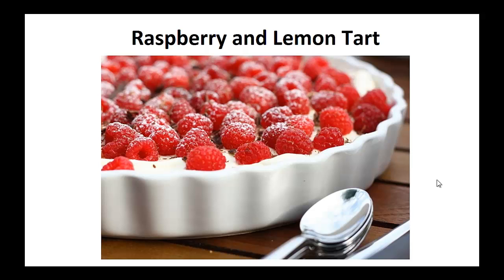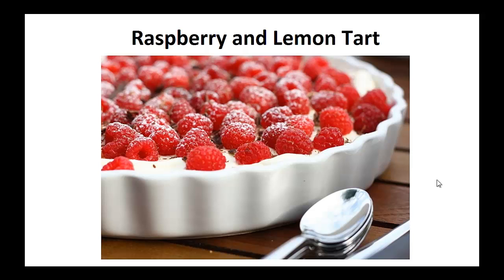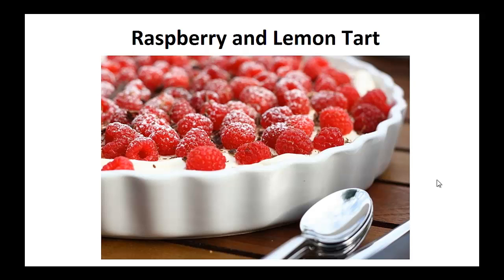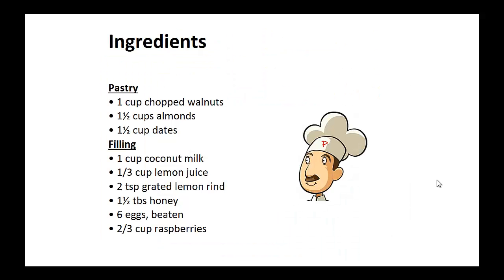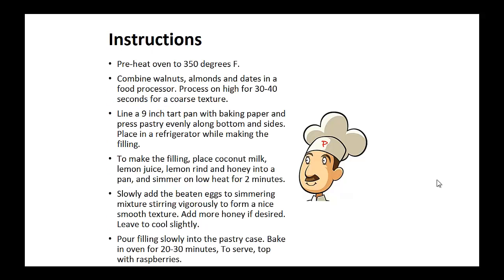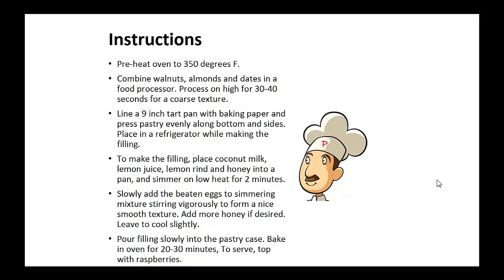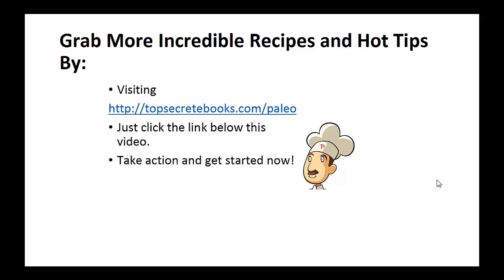Paleo Desserts - Raspberry and Lemon Tart By A Former Diabetic